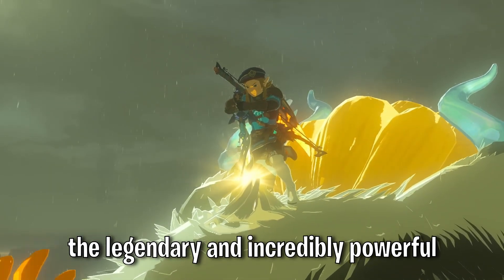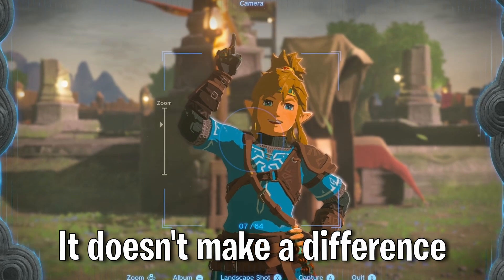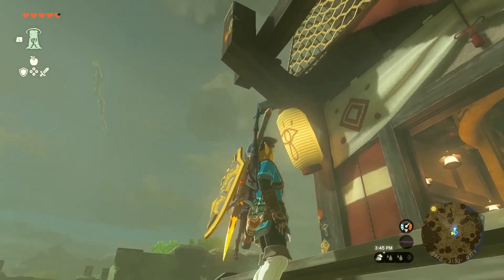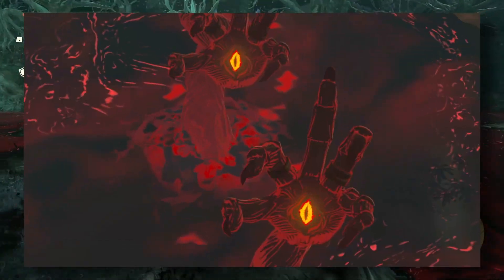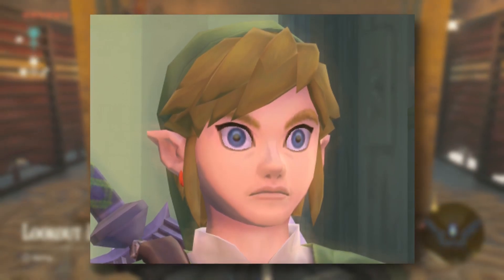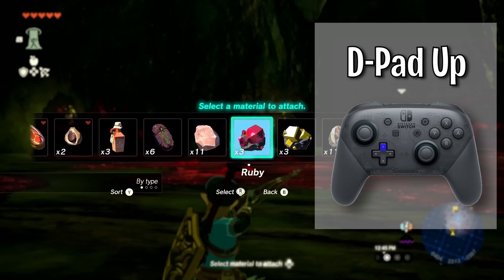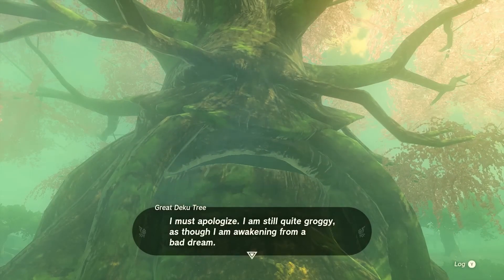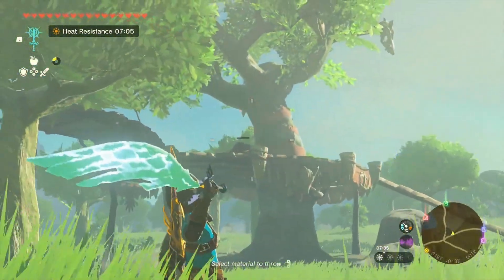How to GET the Master Sword EARLY in Zelda TotK💗!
In this video I'll show you how to get the Master Sword early in Zelda TotK😁. Getting the Master Sword early in TotK is one of the biggest desires of Zelda players. Not only is it super powerful but the most iconic weapon in all of Zelda👑.
We will go over how to get the Master Sword early in Zelda TotK, what is required and what you need to do🙌.
"Zelda TotK get Master Sword early" is widely searched by many people, so I hope that I can help as many of you as possible💙. The Master Sword in Tears of the Kingdom currently only does 30 Damage per hit but you can expect a DLC in the future in which it will get buffed (happened in the past too).

Timestamps🕒:
0:00 Intro - Zelda Master Sword
0:14 What you NEED to get the Master Sword
1:37 Method #1 - Zelda TotK get Master Sword EARLY
2:17 Method #2 - Get Master Sword Early Zelda TotK
7:59 IMPORTANT INFOS about the Master Sword in Zelda TotK

❓FAQ:❓

Currently, I only play The Legend of Zelda Tears of the Kingdom. Almost every time I choose to play a different game it is games like Zelda. Games I want to try out in the future are The Legend of Zelda Skyward Sword HD Nintendo Switch Version and Wind Waker HD. But since I played a lot of Super Mario Brothers in my childhood, I may try the next Mario game. Maybe a Luigi and Mario RPG would be fun. Another game I've been wanting to play for a long time now is Genshin Impact Nintendo Switch. Sadly, none of my friends wants to play it with me so I never actually did too😣. And NO, I do not want to play any Disney Nintendo Switch games, so please stop asking. Since when is this even a thing? Is this a meme? Disney Switch?. weird stuff. Ah and what I also want to play on my Nintendo Switch is Fall Guys. Seems funny with friends. Community games in the future? A good MMORPG for Switch would also be nice. What I also want to mention is that I ONLY buy physical copies of games and not in the e shop online.

What Switch internet connection do I have?
On my Switch Wifi is what I use. I know that you can also use a wired connection but that doesn't work well for me.

Which Zelda Tears of the Kingdom Amiibo do I have?
Well, short answer is...none. But therefore I have any other Zelda Amiibo so I'm okay. I will get the Tears of the Kingdom ones in the future though. Especially the two new one look absolutely great!

Where do I buy my stuff?
Well, as I live in Germany, it doesn't really make sense to tell you but I buy my stuff at MediaMarkt. You can buy your Nintendo Switch OLED at Gamestop I guess. But I can't recommend to pay monthly for the Nintendo Switch. Pay it all at once and enjoy your time. I have no idea but your Gamestop should have Nintendo Switch games too.

How to get Tears of the Kingdom?
I know that only very few of you got their hands on a limited edition. You best buy Zelda Tears of the Kingdom online in the Nintendo eshop with a prepaid card. Sure, no limited edition but at least you can play the game. All information on the eshop website. You don't have to worry btw., the switch e shop price is the same as in most local stores if not even cheaper. Why cheaper? Well, because sometimes (during holidays for instance) there is a Nintendo eshop discount. You can buy Nintendo eshop card online or in a local store. Again, if you're lucky, you get an eshop card discount. Important to mention is that you can not really customize the amount of money for the Nintendo ecard. You can (at least in Germany) only buy $15, $25, $50 Nintendo eshop card and a $100 Nintendo eshop card. I do not know if there is this option in your country too (most likely Nintendo eshop card us) but here we have Nintendo eshop card deals where we pay like $46.99 for a $50 card. So yeah, this makes a lot of sense to buy^_^.

Genshin Impact is an adventure game by MiHoyo, which feels very similar to The Legend of Zelda (at least the new games lol). The difference is that you can play Genshin online with friends. This makes the game very interesting (hope we get a Zelda online option too).  You can download genshin for the Nintendo Switch, PS4, Mobile and PC on the genshin impact official site. Personally, I prefer the Genshin Impact Switch Version over the PS4 Genshin Impact Version though (if you are a console player). Genshin on Switch just feels way better because of Asian touch Nintendo consoles have, which suits the atmosphere of the game (and the Pro controller carries lol). Anyways, all information are available on the Genshin Impact official website. Do you want to see me play it?